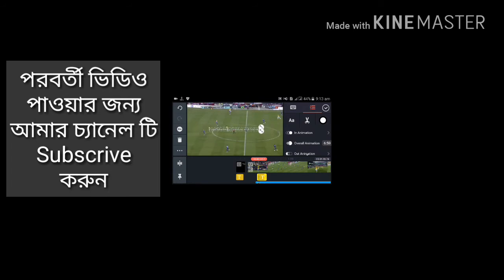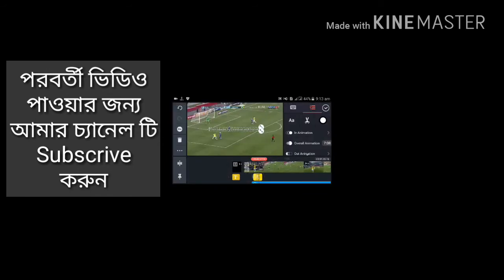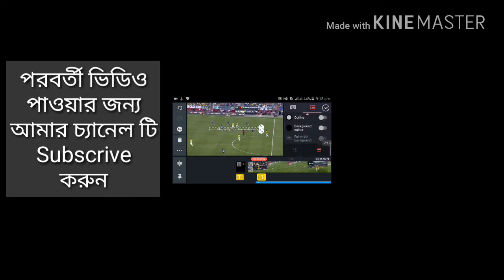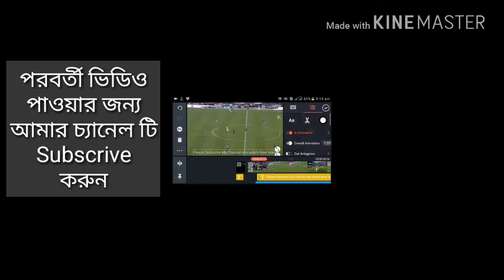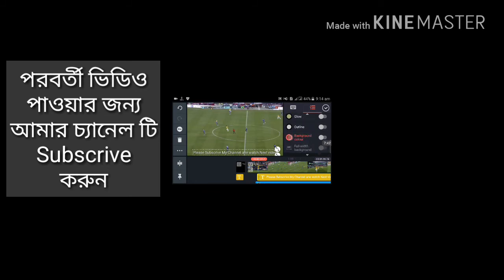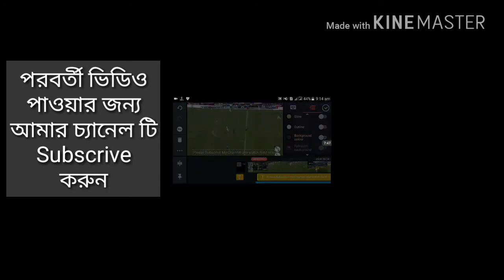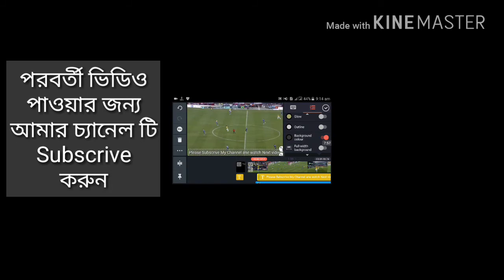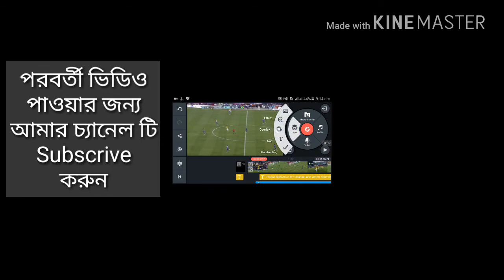Android Video Editing: KineMaster Tutorial on Android